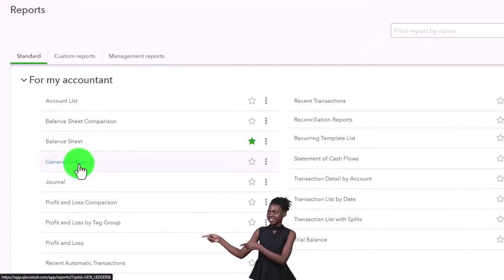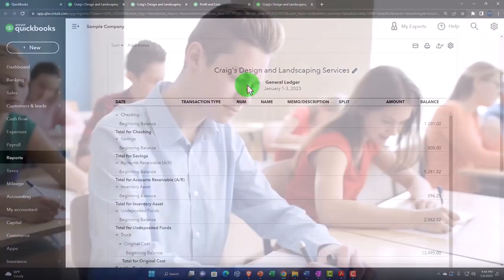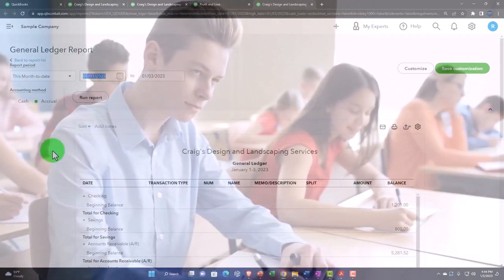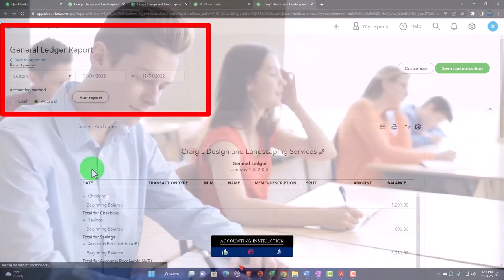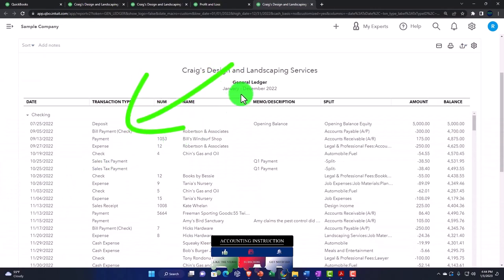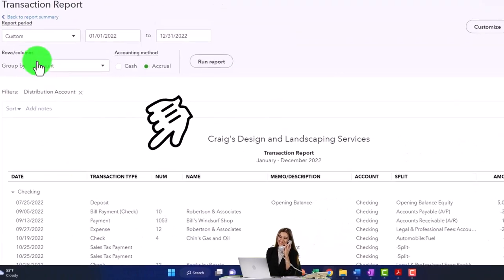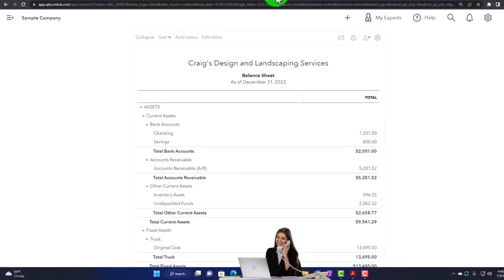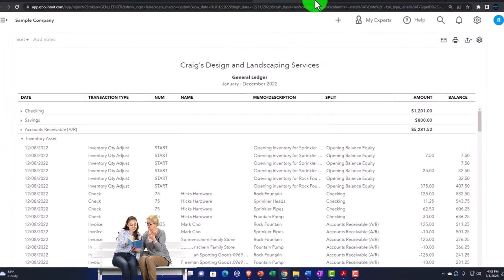General Ledger Report - QuickBooks Online 2023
General Ledger Report